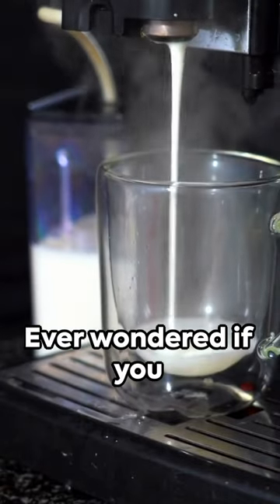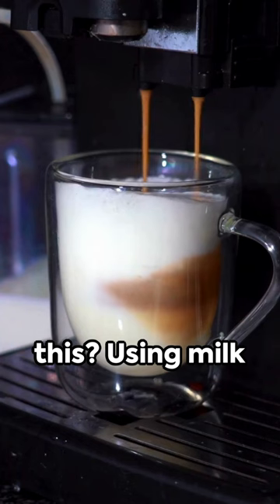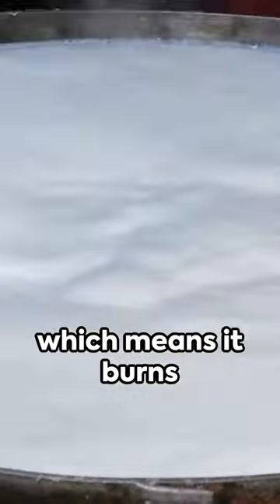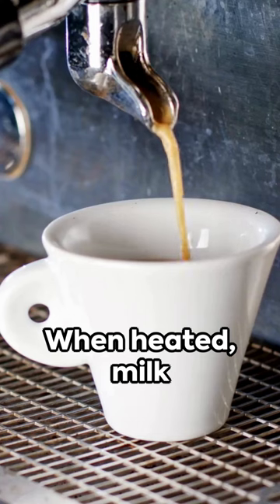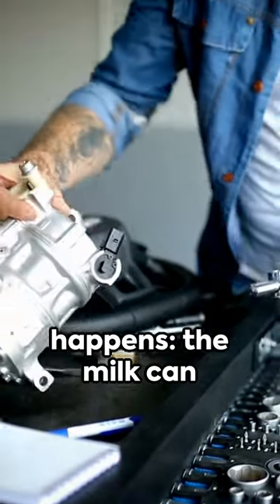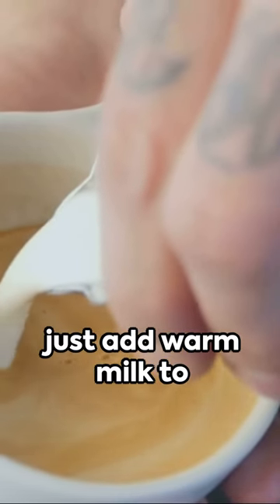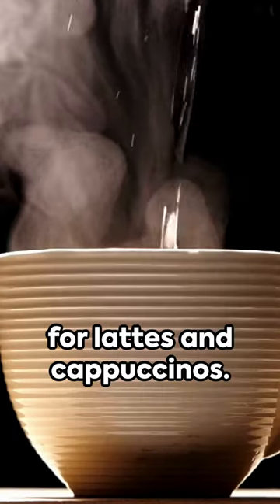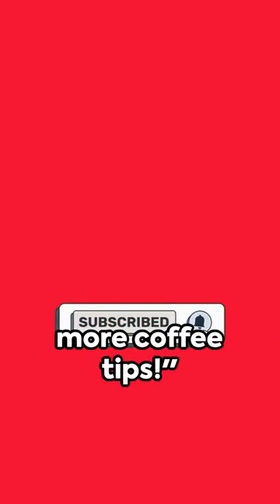Can You Use Milk Instead Of Water In a Coffee Maker?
In this video, we are diving deep into the popular myth of using milk instead of water in coffee makers. Join us as we uncover the truth behind this common practice and explore the science-backed reasons why it may not be the best idea.